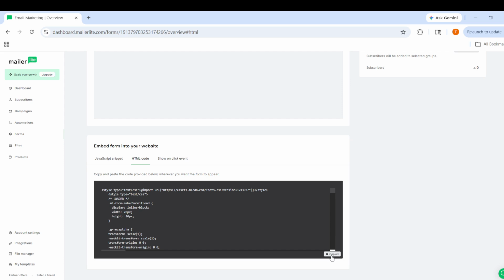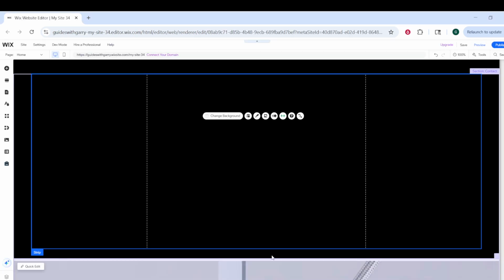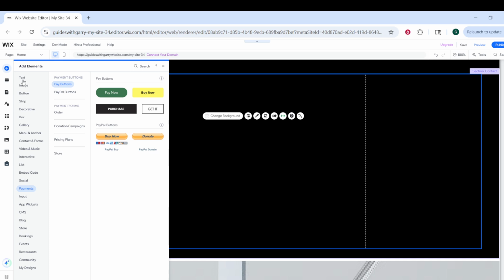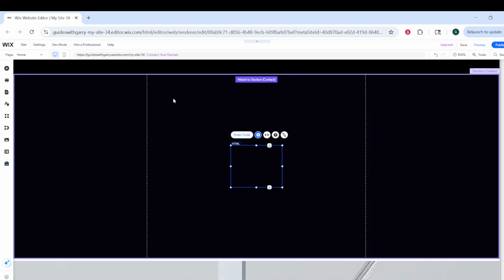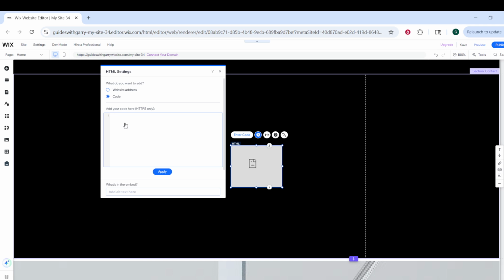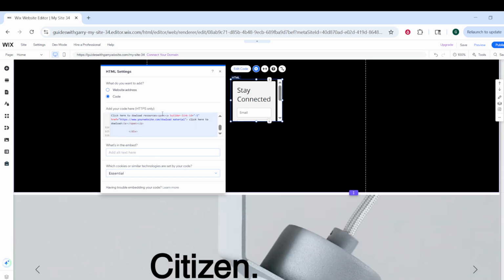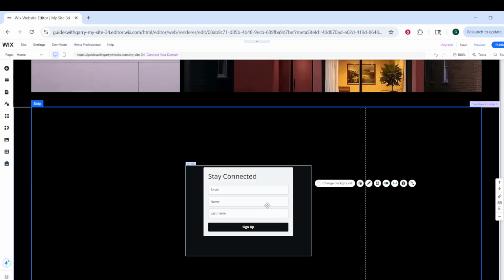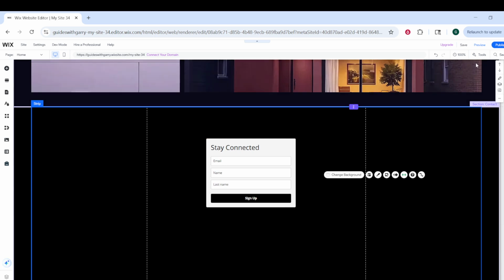How to Add Google Form to Wix Website [2026 Easy Guide]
Learn how to add Google Form to Wix website in minutes using the Wix editor. In this quick tutorial, you’ll see how to embed Google Forms, connect your form, and display responses on your Wix site. If you’re searching for embed Google Form in Wix, Wix Google Forms setup, or add form to Wix, this will help.